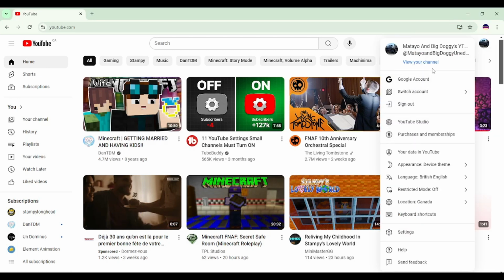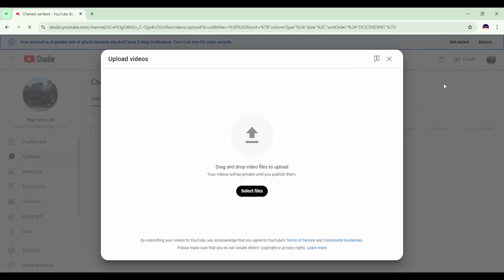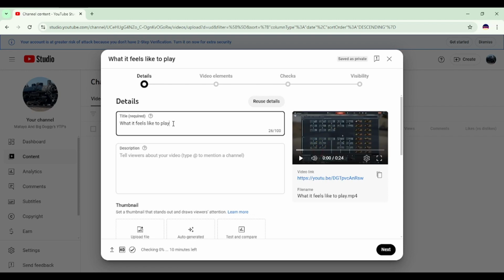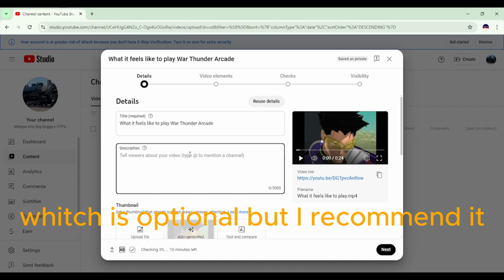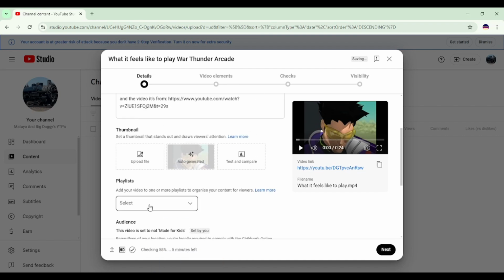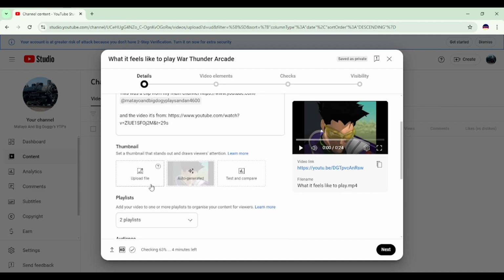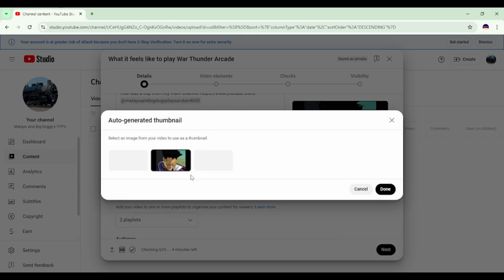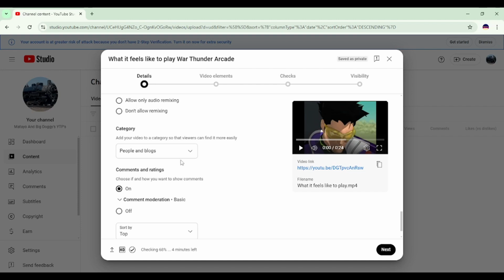How to upload videos